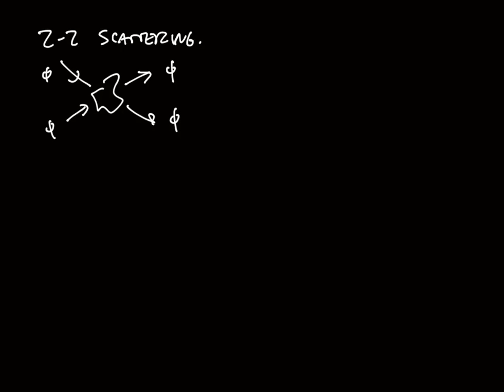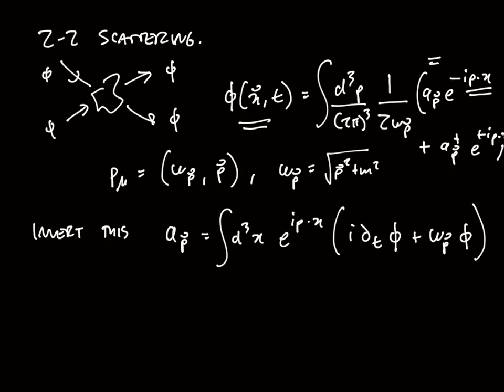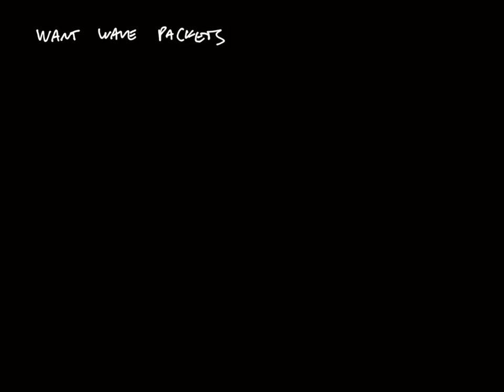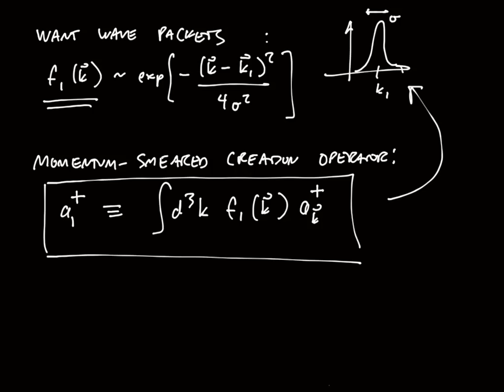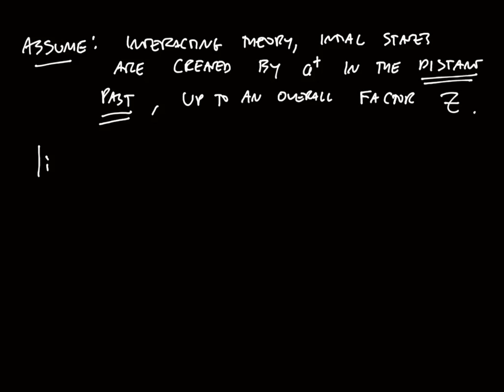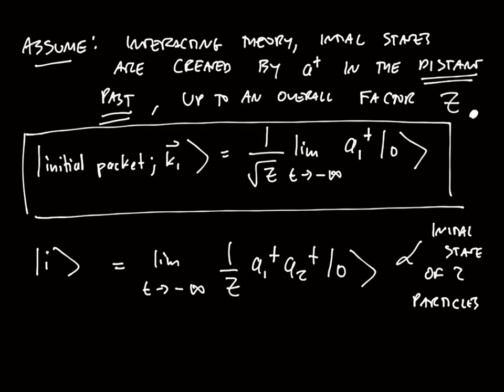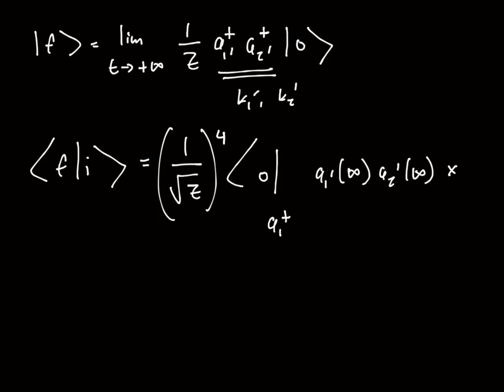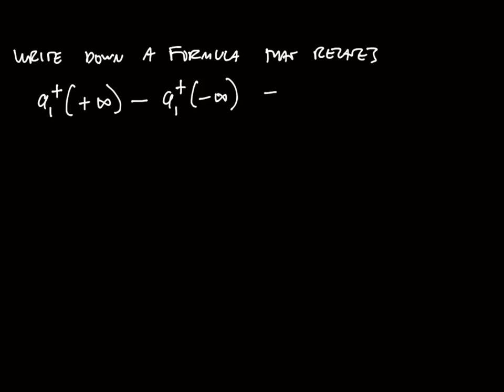QFT2 Lecture 2b: The LSZ formula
Lecture from QFT2 course at Durham U. Explanation of the LSZ formula and a beginning of its derivation.